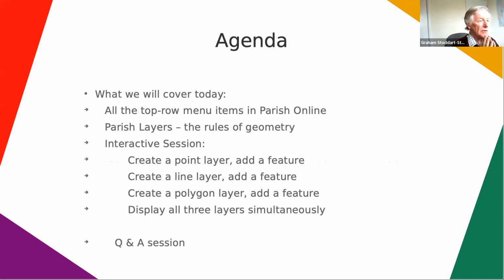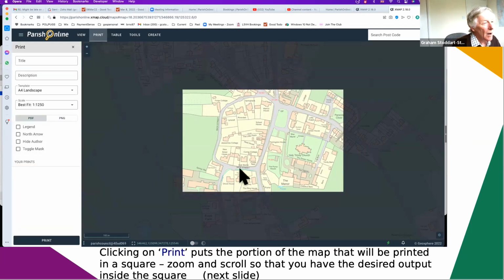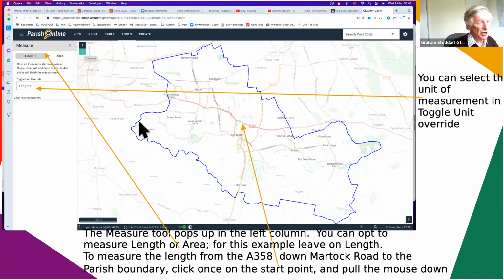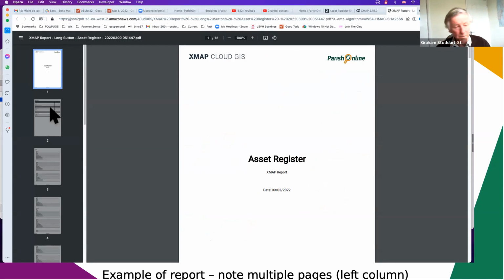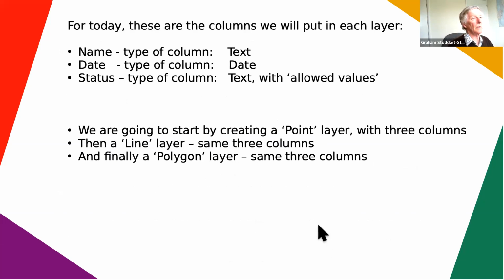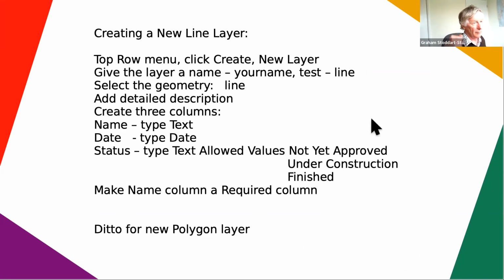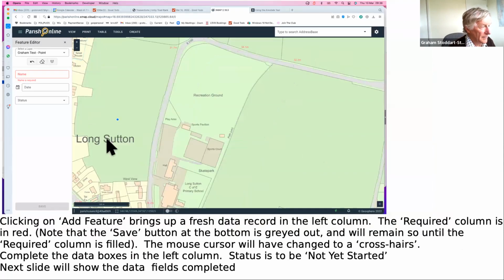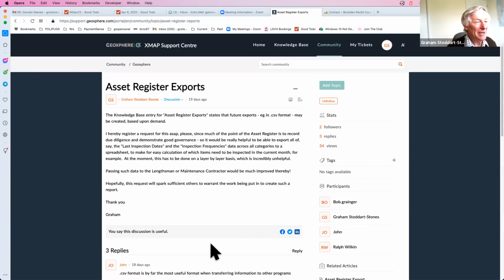Basics102 220406 video gss trimmed